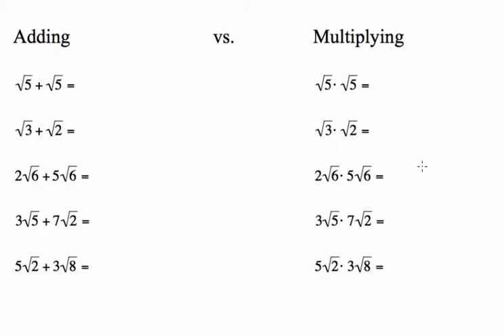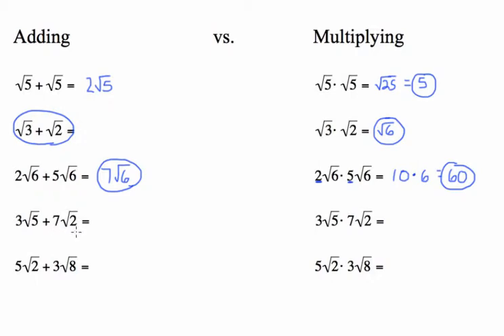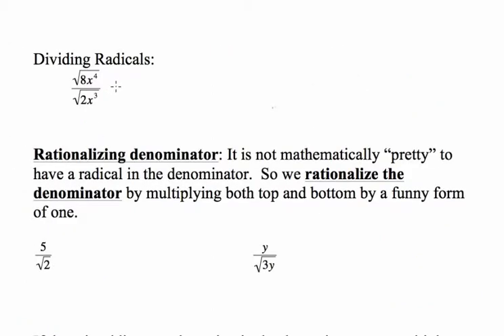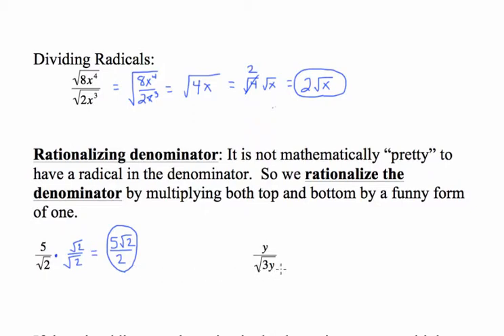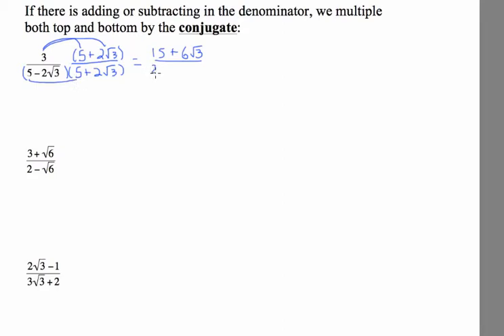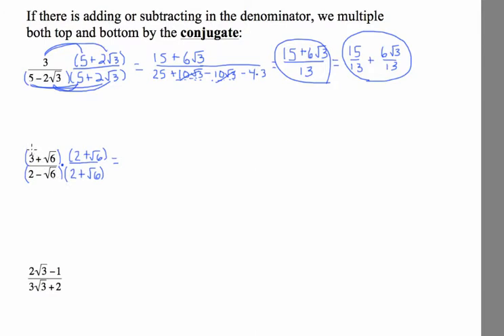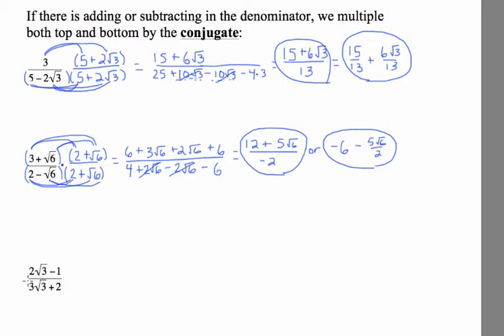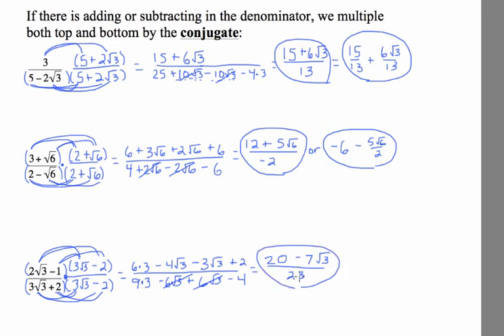Higher Alg Radicals Exponents Operations Video Notes Part 2